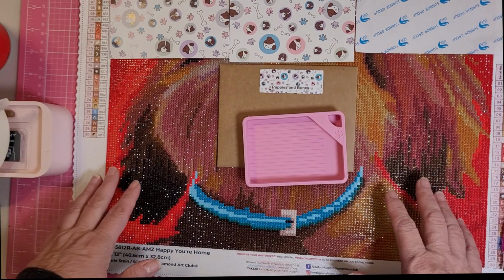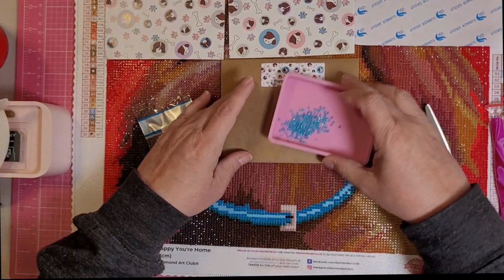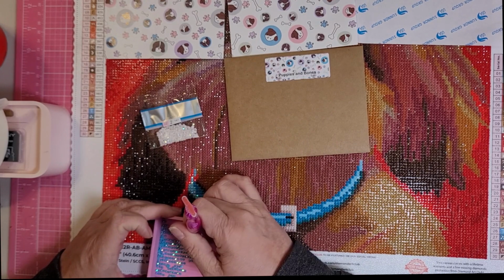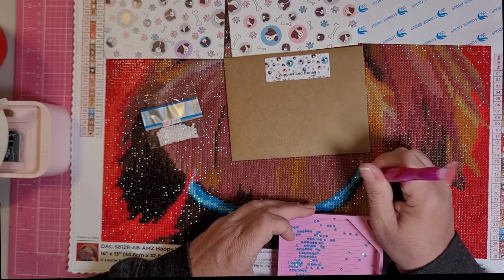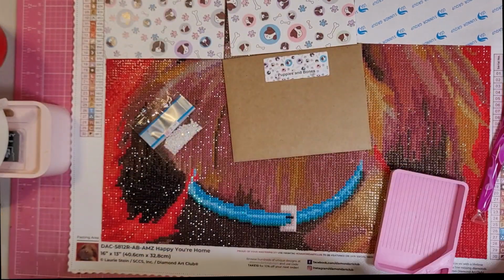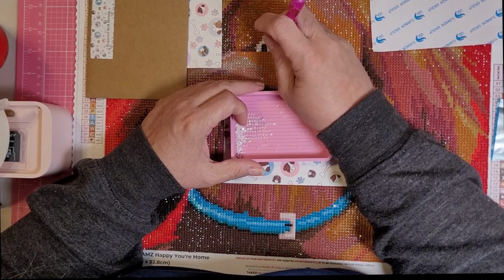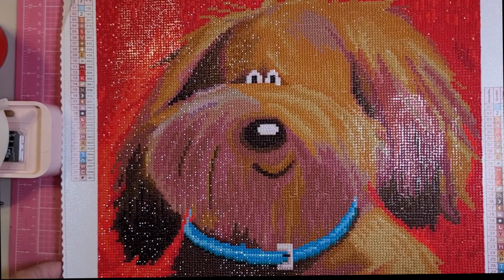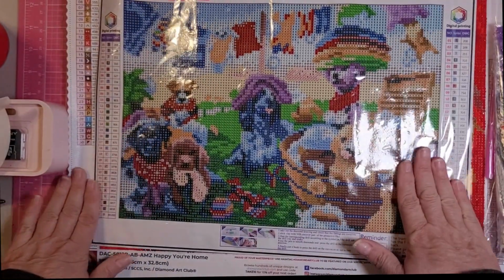WIP and Chat 23 - Chat with me as I FINISH my canvas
OMG... Guys!!!  I finish my painting in this wip and chat!!
Enjoy the adventure!
~M&Y
TheBurgs and Benson

-Comment (we'd love to hear from you)
--Like (it shows us you enjoyed it)

Want to drop us a postcard?
TheBurgsrun and Benson
1502 Lothbury Lane

You can help support us to be able to create more content and get early video releases and recognition in video descriptions in either of these 2 ways:

Password:  theBurgs